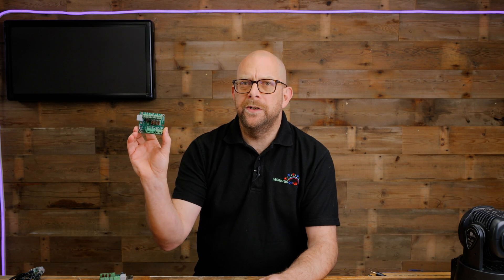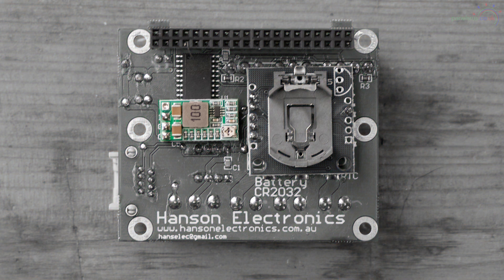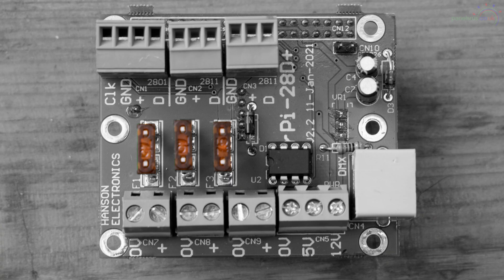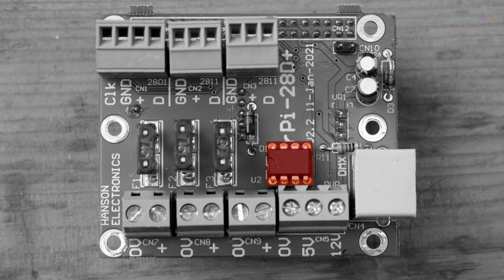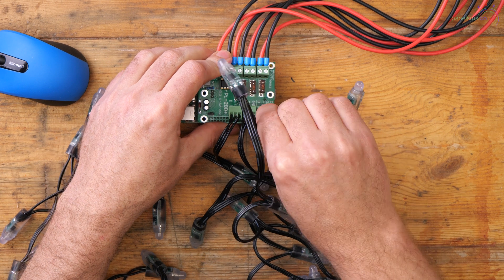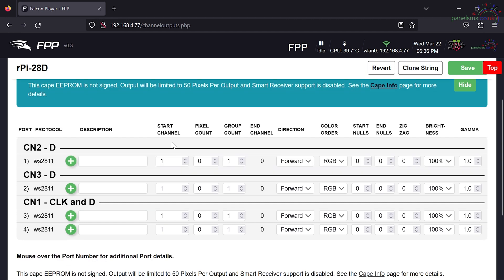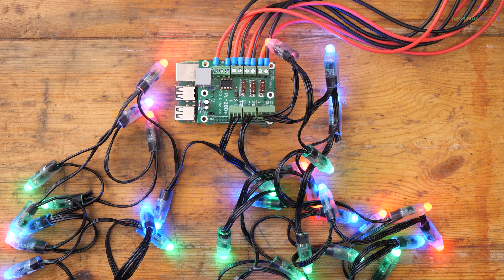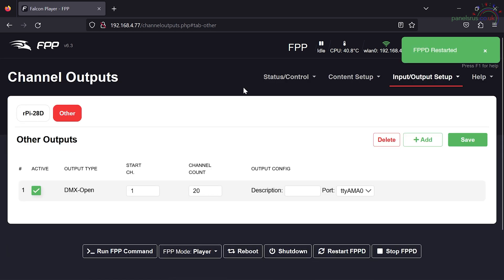Hanson Electronics Pixel Hat RPI-28D+ FPP v6.3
In this video we look at the Hanson Electronics RPI-28D+ Pixel Hat for Raspberry Pi.
We run through the connections on the board, then hook it up & configure it in FPP.

Software
Falcon Pi Player

Hardware
Hanson RPI-28D+ Pixel Hat
Hanson PDist1 Power Distro

CHAPTERS
0:00 Introduction
1:10 Hardware Walkthrough
6:45 Connecting things up.
8:43 FPP Setup & Testing
12:55 DMX Setup & Testing
15:50 Recap & finish.